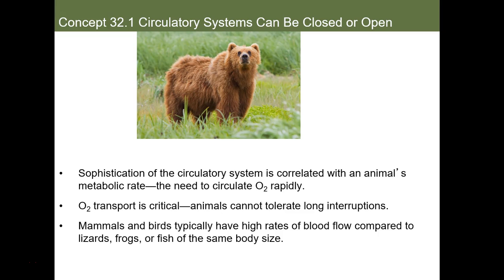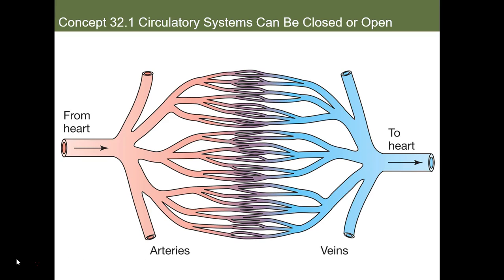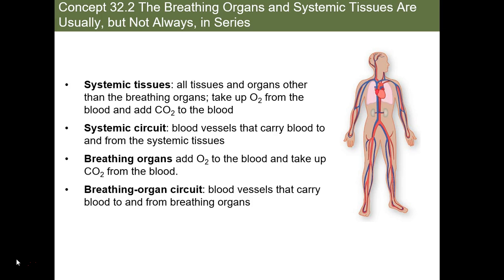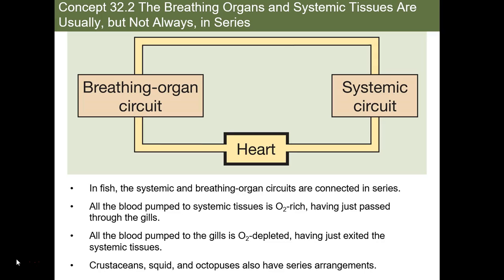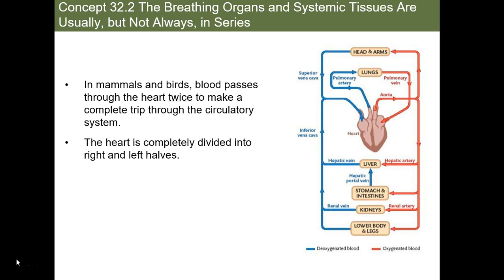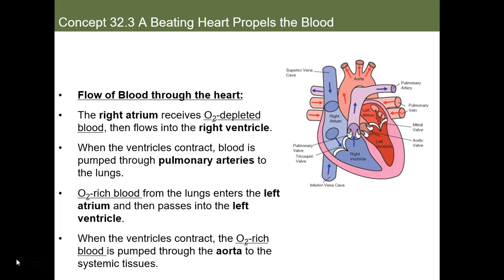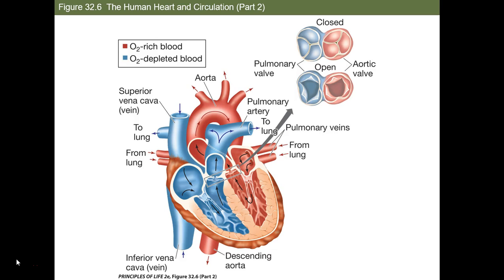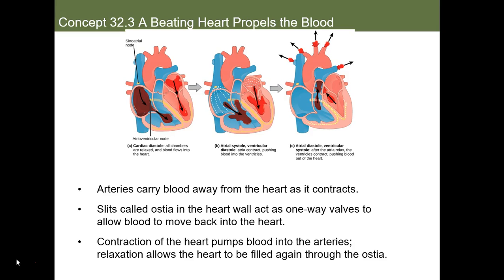Chapter 32- Circulation